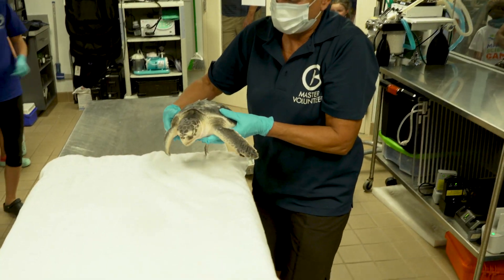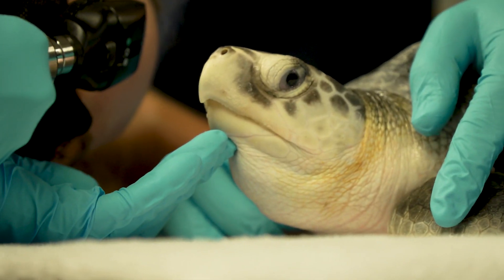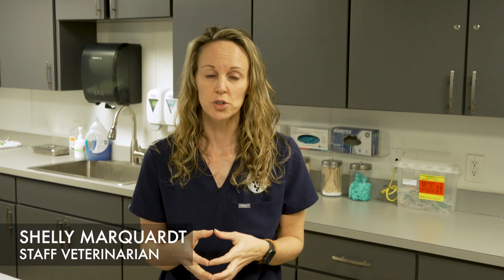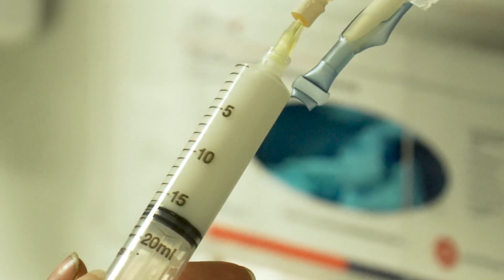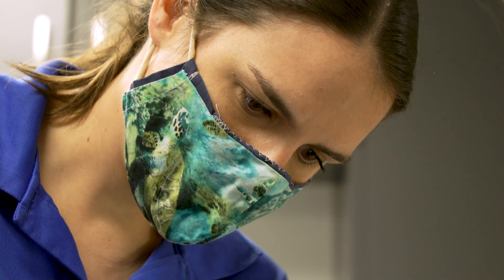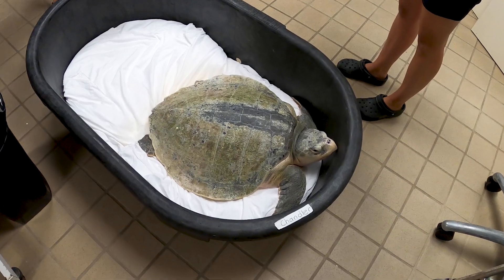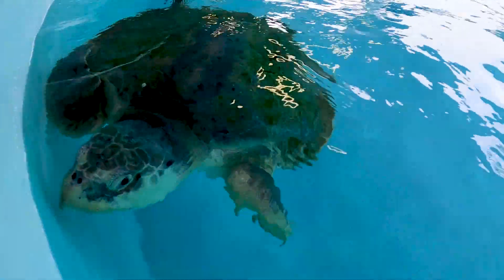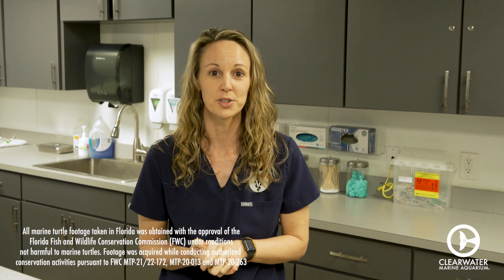How Does Red Tide Affect Marine Life?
Recently, an alarm has risen regarding red tide's impact on marine life. We have received sea turtles that have exhibited neurologic signs consistent with seizure-like behavior and disorientation due to the high levels of toxin affecting them.

While there isn't a cure for the toxin, our veterinarian team provides supportive care with fluids and TPN to clear the toxin naturally. Watch this video to learn more about how we're helping sea turtles affected by red tide.